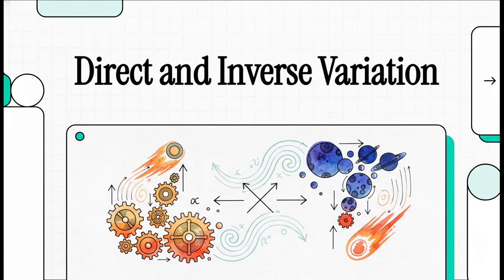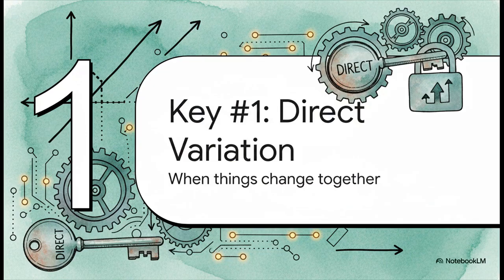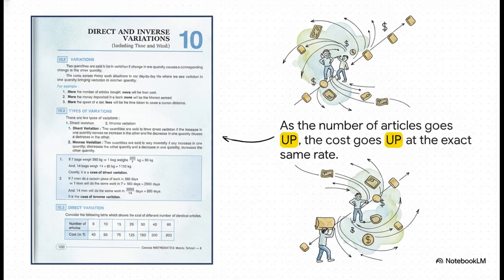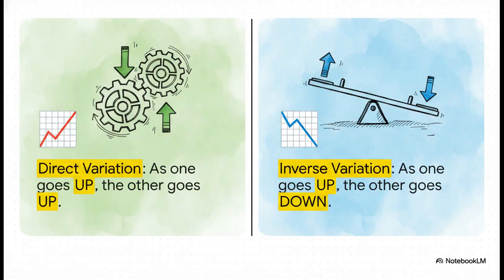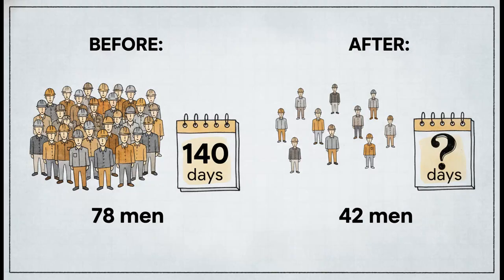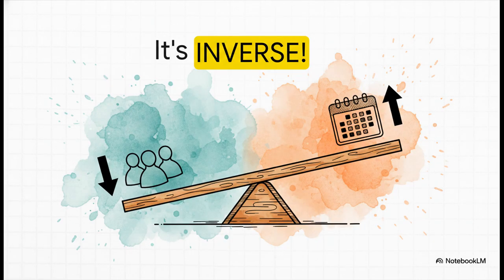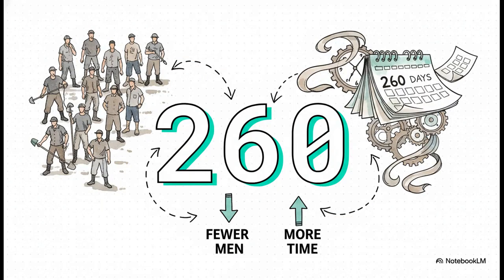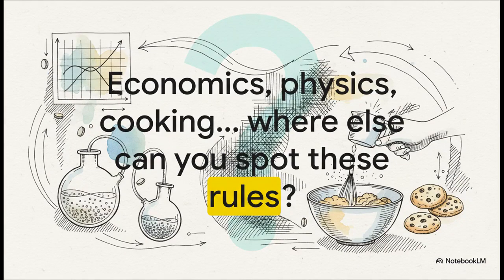Direct and Inverse Variation - ICSE Class 8 Maths Chapter 10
Direct variation happens when two quantities change in the same way. If you increase one, the other also increases.

For instance, if you buy more articles, you have to pay more money. In direct variation, the ratio of the two quantities always stays the same. You can use this constant ratio to find unknown values, like figuring out the cost of fifty items if you already know the cost of ten.

Inverse variation is when an increase in one quantity causes a decrease in another. A common example is the relationship between speed and time. If you travel at a higher speed, you will take less time to cover the same distance. Unlike direct variation, where the ratio is constant, inverse variation means the product of the two quantities stays the same. This means if you multiply the two numbers together, the answer will be the same every time.

The final part of the chapter covers time and work, as well as pipes and cisterns. It teaches you that if someone can finish a job in a certain number of days, you can find their one-day work by turning that number into a fraction. For example, someone who takes five days to finish a task does one-fifth of the work each day. You can use this method to see how fast people can finish a job if they work together or how long it takes for different pipes to fill or empty a tank.